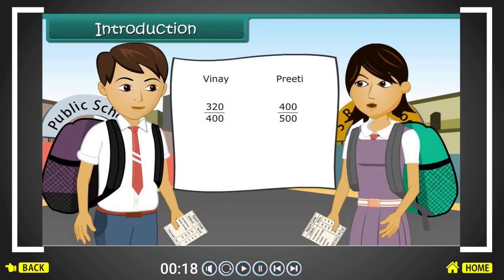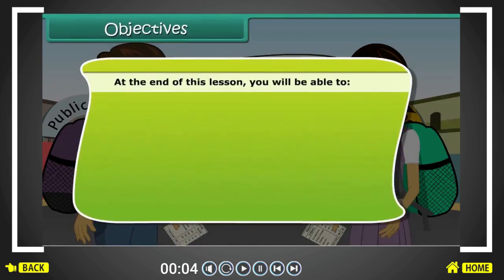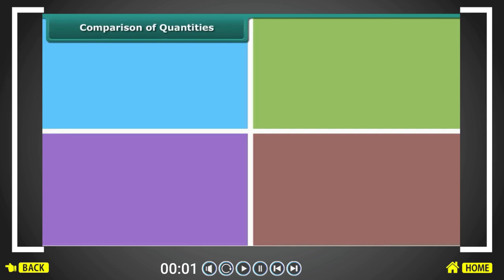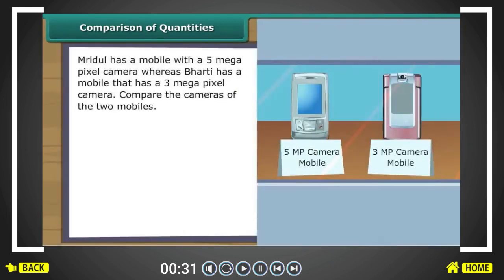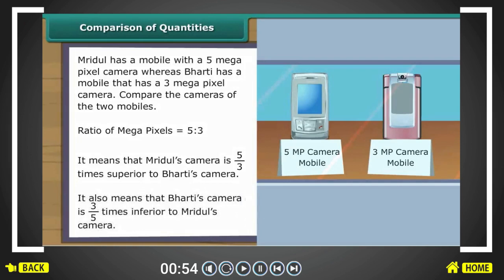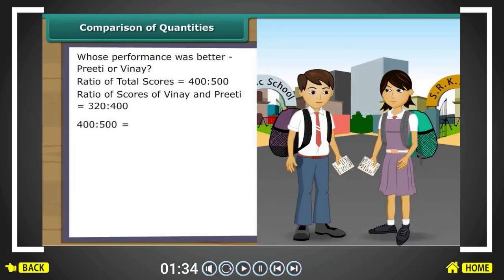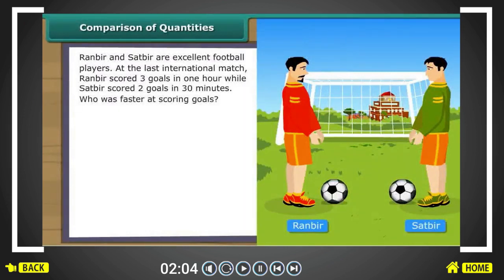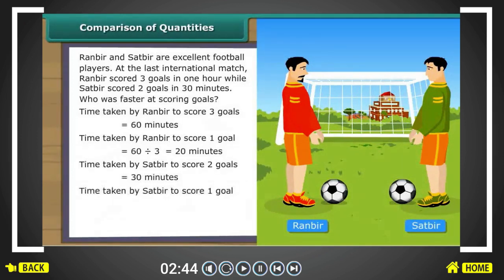MATHS CLASS 7 ICSE